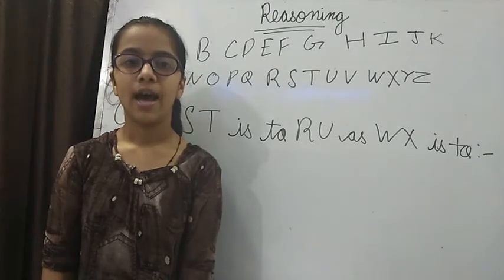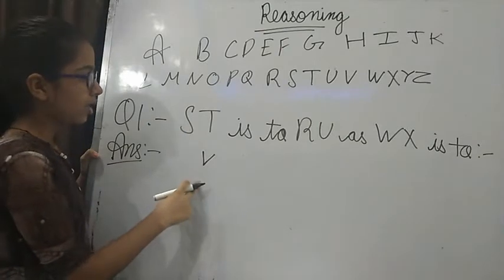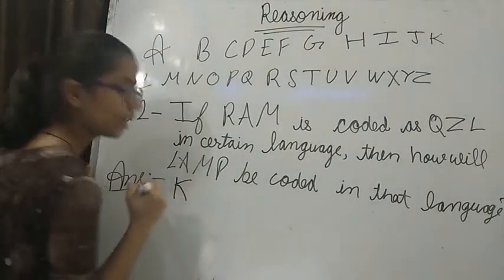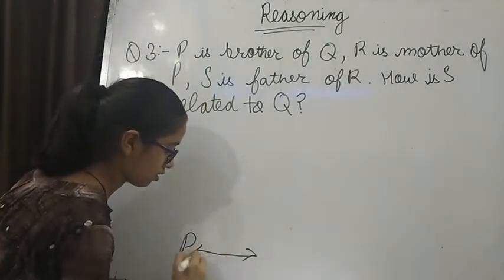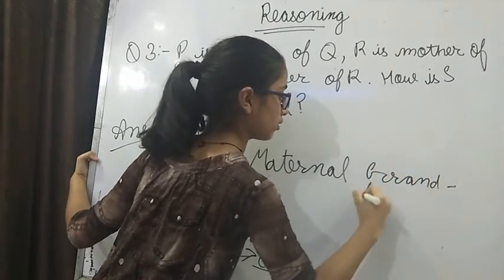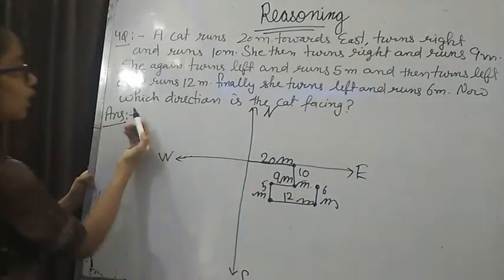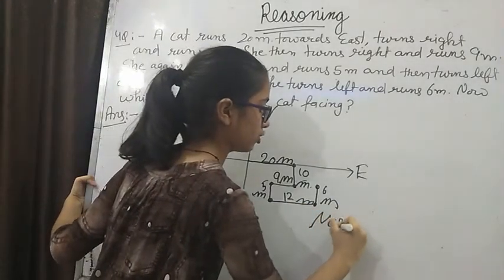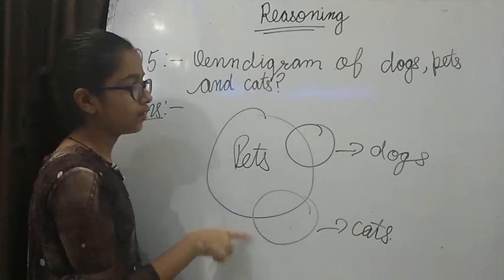September 10, 2020